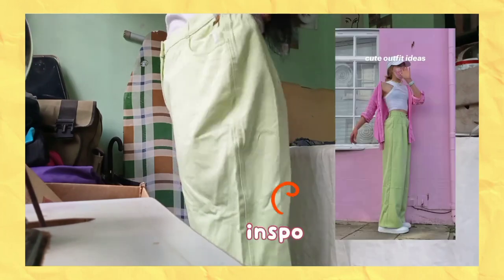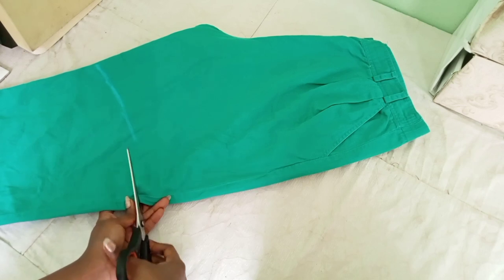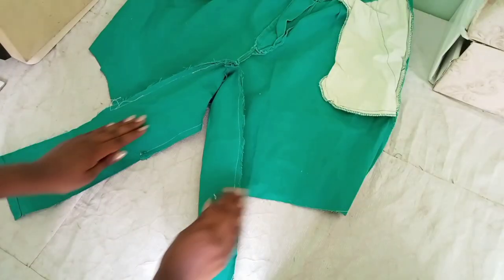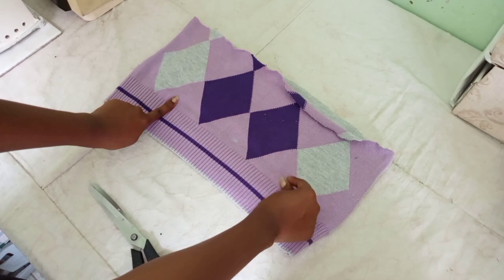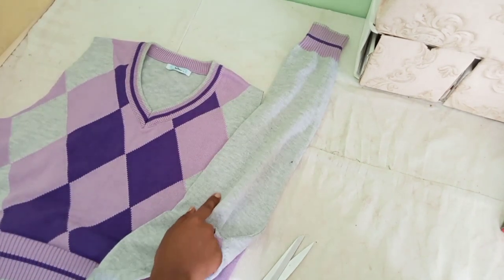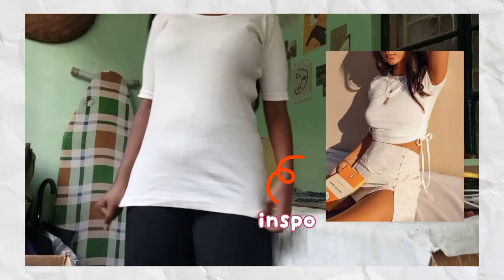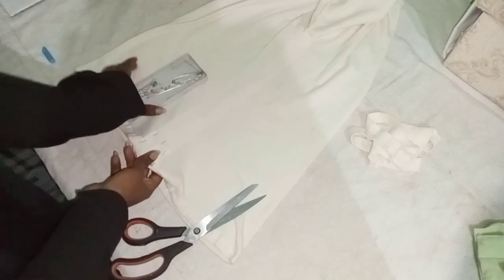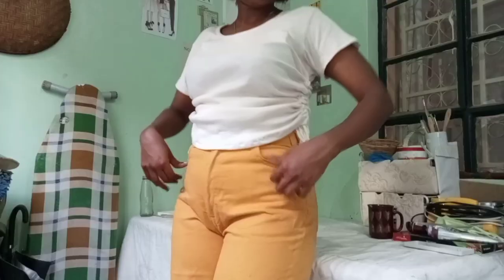THRIFT FLIPS🧵pinterest inspired, DIY sweater vest, shorts +more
Hello friend ☺️
This week I'm doing something I haven't done in a while, thrift flips. I originally started this channel as a place to show people how to upcycle clothes, and I kinda missed that. So here's me revamping my clothes. I hope you enjoy it🤗

Edited on:
VLLO